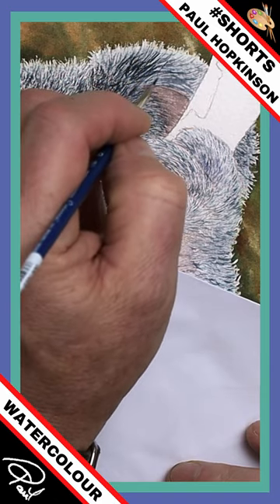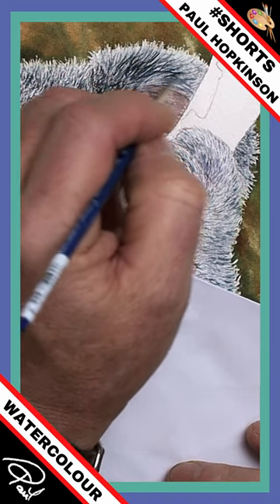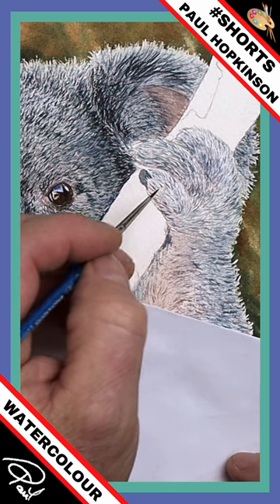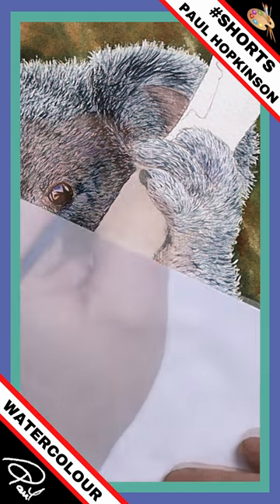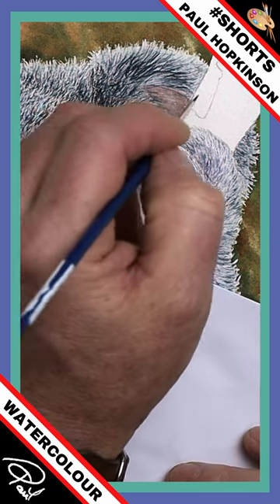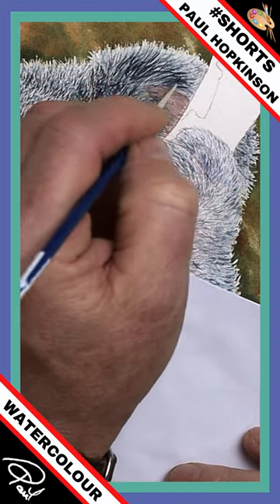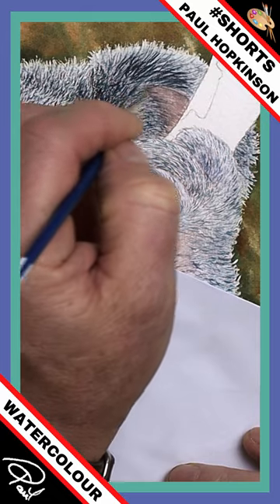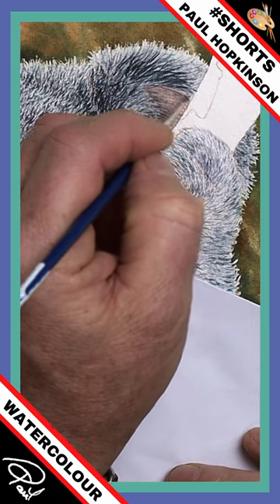How to Paint LIGHTER Watercolor FUR 🎨 (No 96)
With any furry animal, there will be tonal differences, and creating fur that is darker and lighter is not only about how many layers that you add, but it is also about how you load your brush.  Simple changes to the way you do this will help you to ensure that your darks stay dark, and your lights stay light.

📸 With grateful thanks to Todd Lahman from Flickr